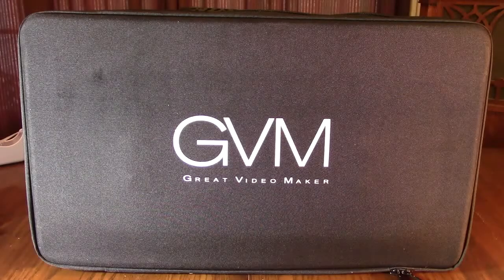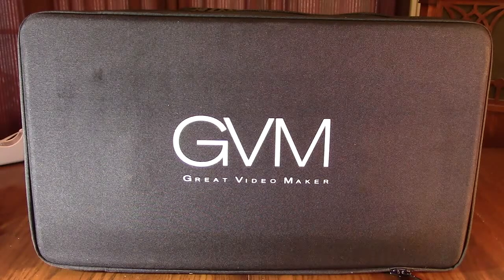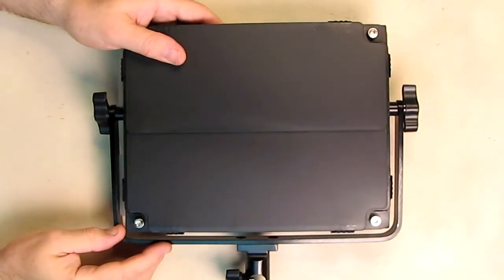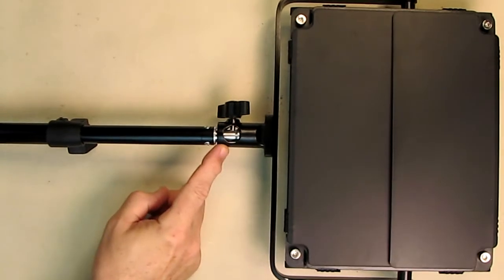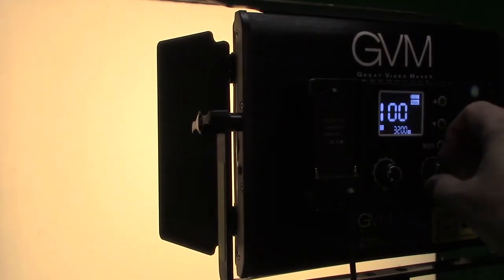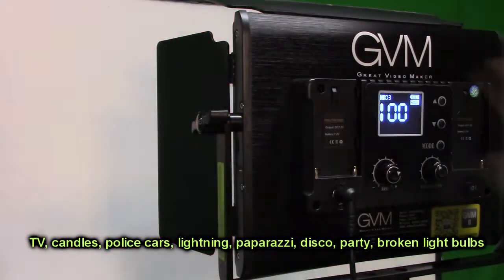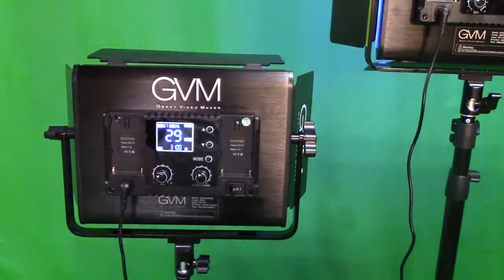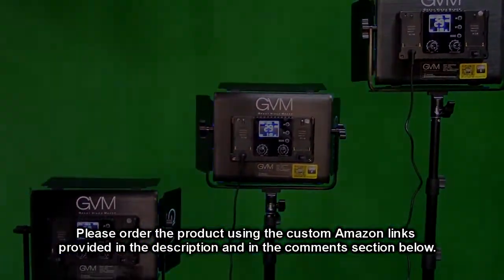BEST RGB LED Video Light Kit GVM Brand [3 Pack] 680RS 50W LED Panel Lights & Stands & APP REVIEW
BEST RGB LED Video Light Kit GVM Brand [3 Pack ]680RS 50W LED Panel Lights & Stands & APP

BEST RGB LED Video Light Kit GVM Brand [2 Pack ]680RS 50W LED Panel Lights & Stands & APP

GVM RGB LED Video Light Kit, Dimmable Photography Lighting with APP Control, 680RS 50W 3 Packs Led Panel Light for YouTube Studio, Video Shooting, Gaming, Streaming, Zoom, Broadcasting, Conference.

 【BRIGHT STUDIO LIGHT】This video lighting 50W high power, Brightness is 8500lux/0.5m, 3000lux/1m, composed of 560 LED lamp beads, ultra-high CRI 97+ helps restore and enrich color light objects, providing you with natural and Video Shooting effect
【CAMERA LIGHT SIMULATE 8 SCENE 】This photography light including TV, candles, police cars, lightning, paparazzi, disco, party, broken light bulbs, Camera lighting for Zoom, Webex, Web Conference, lighting for video recording, Broadcasting
【APP INTELLIGENT CONTROL SYSTEM】This lighting kit Connect the Bluetooth of the studio light through the mobile phone, and you can use the APP to control the brightness, color temperature (3200K-5600K), hue, pure color, The scenes can be controlled remotely on your mobile phone to make it smoother
【RGB SUPPORT MASTER AND SLAVE CONTROL MODE】The light panels could set one light as the master mode and other GVM lights as Slave mode, which you could easily control all lights with the master one
【TOW POWER SUPPLY METHODS】This zoom lighting for computer can be powered by an AC adapter (included) or a 7.4V-4400mAh lithium-ion battery (not included) for indoor or outdoor use, The package includes: 3 * RGB video lights, 3* power cord, 3* adapter, 3* diffuser, 3* folding pages, 3* light stand, 1* carrying bag, 1* manual